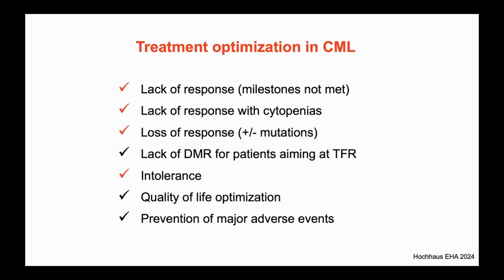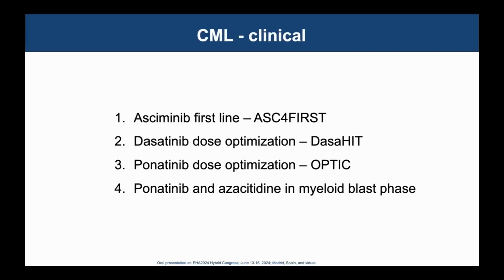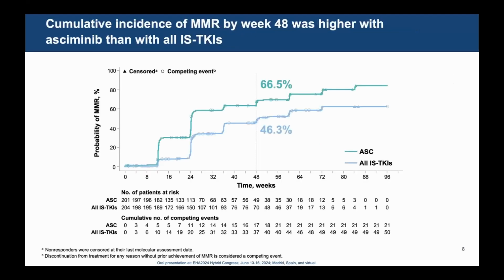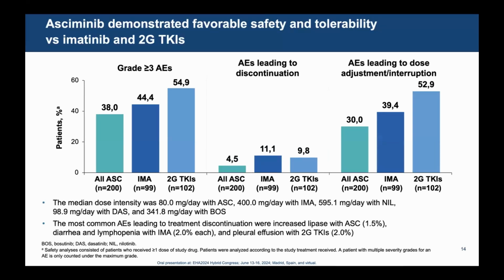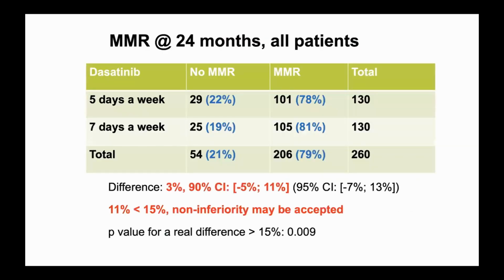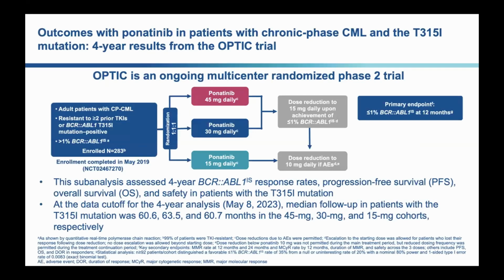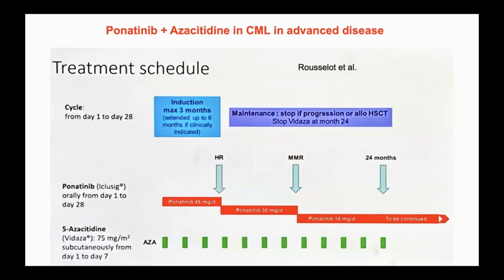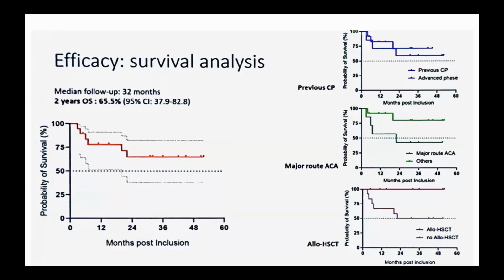CML Highlights of EHA 2024 - Clinical overview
Professor Andreas Hochhaus
Director of the Department of Hematology and Medical Oncology
Jena University Hospital (Germany)

00:00 Welcome and introduction
02:01 Treatment optimisation in CML (Hochhaus EHA 2024)
03:25 Line-agnostic treatment recommendations according to clinical and biological data
04:38 Asciminib first-line ASC4 First (Hochhaus et al, EHA 2024)
09:21 Dasatinib dose optimisation - DasaHit (La Rosée P et al., EHA 2024)
12:30 Ponatinib dose optimisation - OPTIC (Apperley J et al., EHA 2024)
14:21 Ponatinib and azacytidine in myeloid blast phase (Rousselot P et al., EHA 2024)